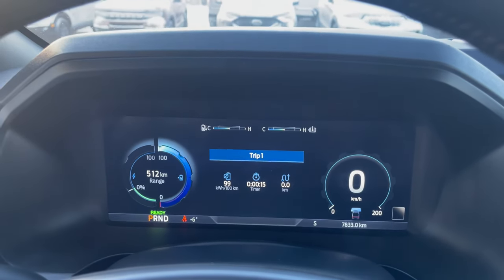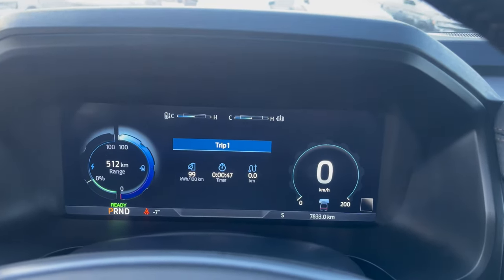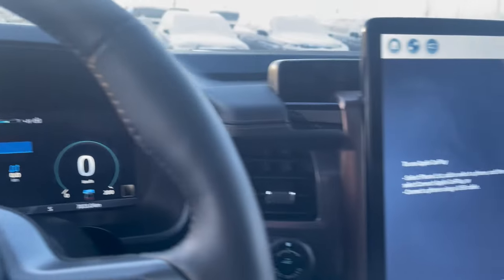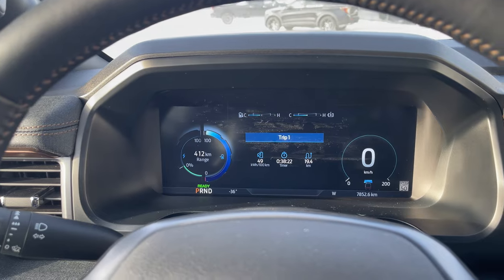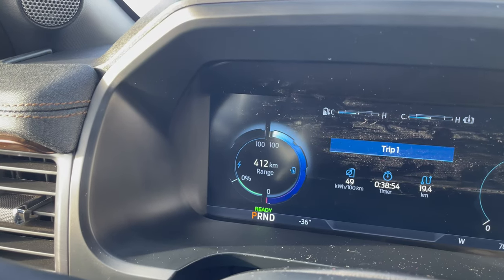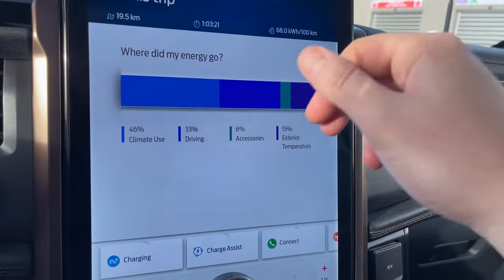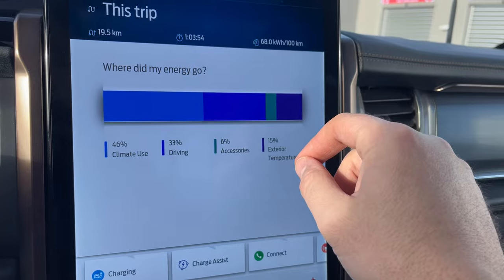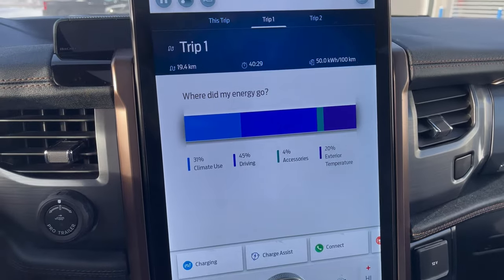Ford Lightning Electric Truck in -40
Ok I made a video to see how one of the Electric F-150 Lightnings handled the extreme cold temperatures (-40C)

I was pretty amazed that they was very little environmental influence on it.  I left it outside for a few hours before taking it for a drive and remote started it for about 20min before driving.

I know all the bad things about infrastructure etc but I am really curious about how these things react the environments.   I will say it drove really well and if the primary use was around town it would work well.  It also does not need to be charged daily.  For my own 20km a day commute I would probably only need to charge once every week or two.  I also park in a garage which works better for any vehicle.